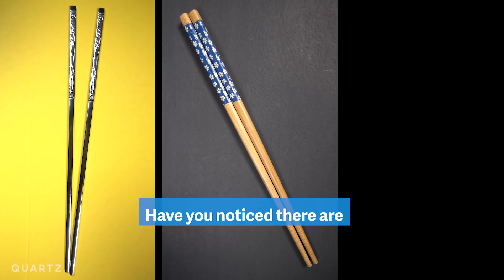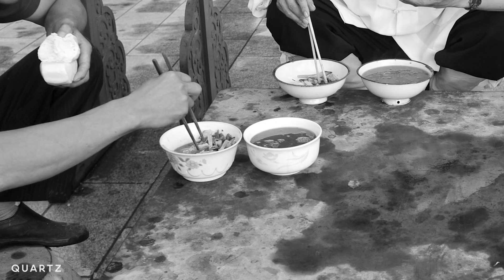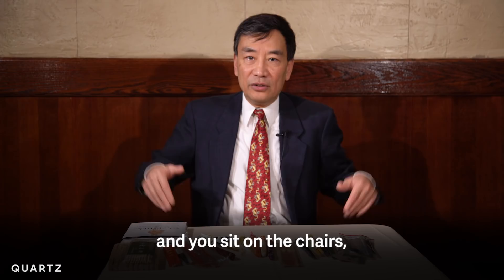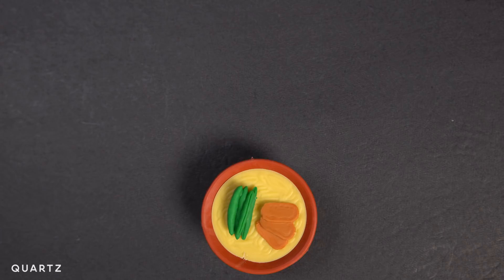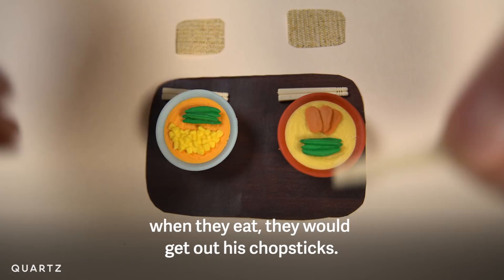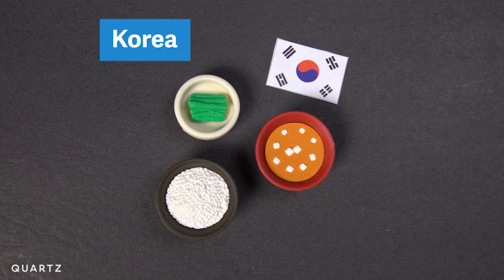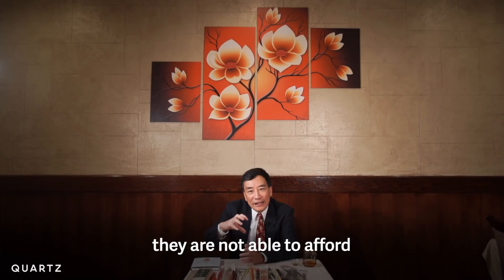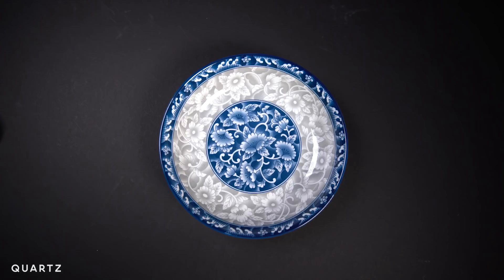Different types of chopsticks, explained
They might look similar but there are differences between Japanese, Chinese and Korean chopsticks. Chopstick expert Edward Wang explains.

Quartz is a digital news outlet dedicated to telling stories at the intersection of the important and the interesting. to read more.

Become a member of Quartz, your exclusive guide to the global economy: